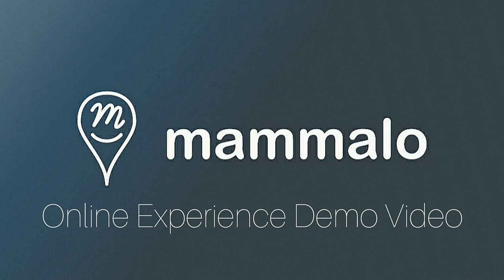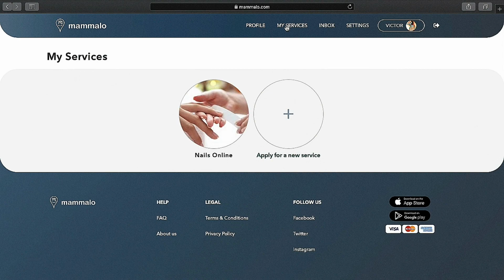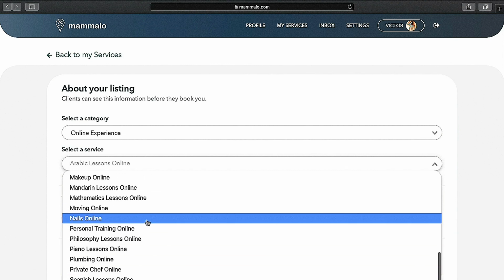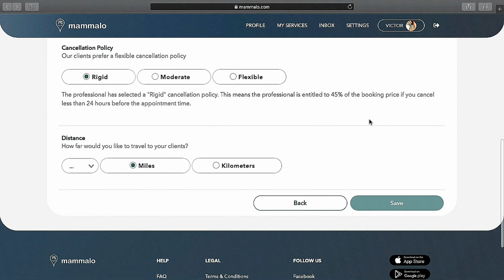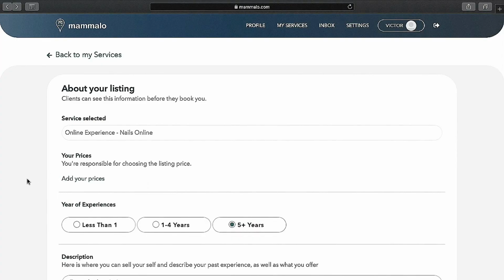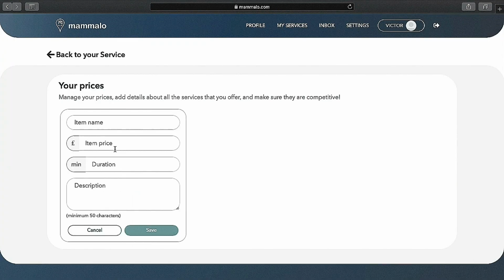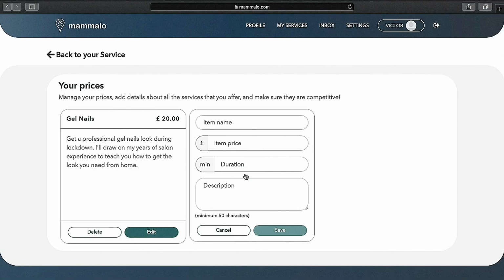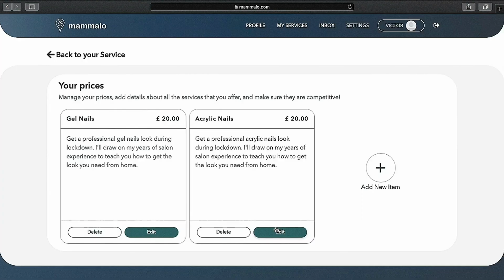How create an Online Experience service on Mammalo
We take you through the steps of signing-up to provide Online Experiences on Mammalo. We give you some tips and demonstrate best-practices for when you set up your account.